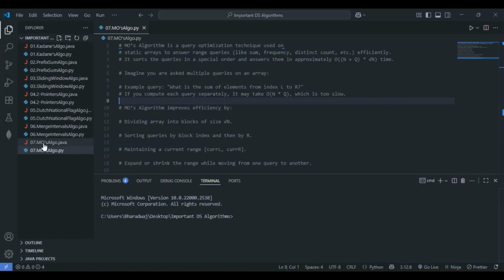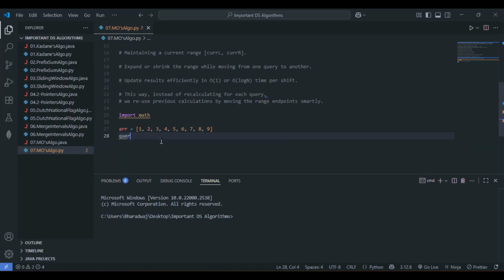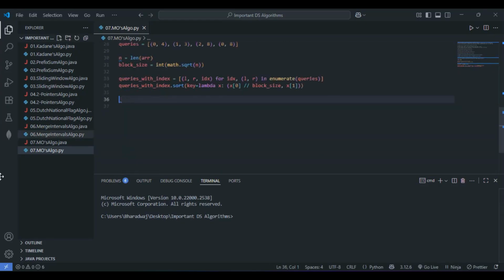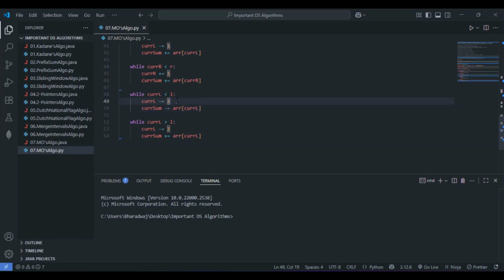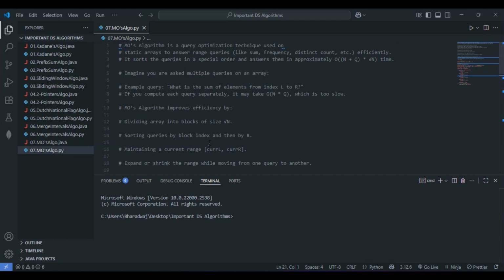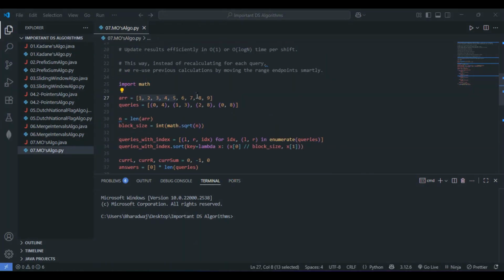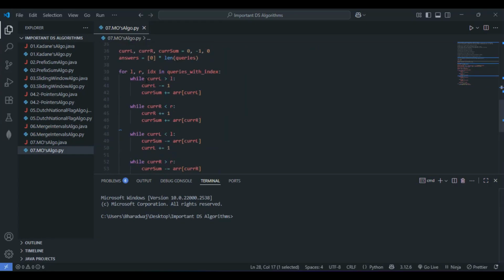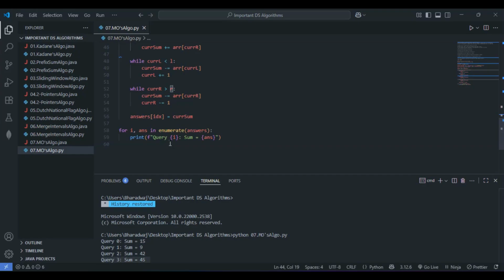7. MO’s Algorithm in Python